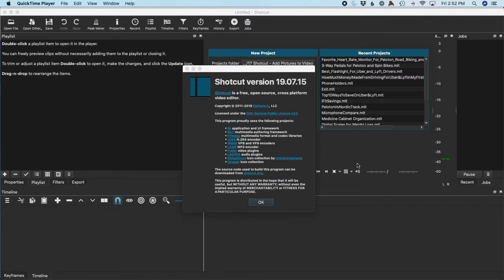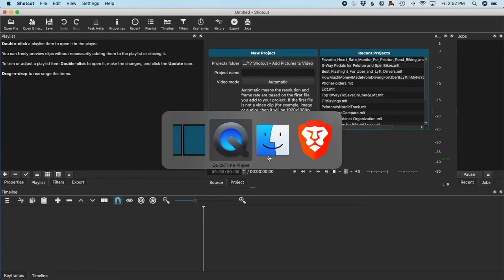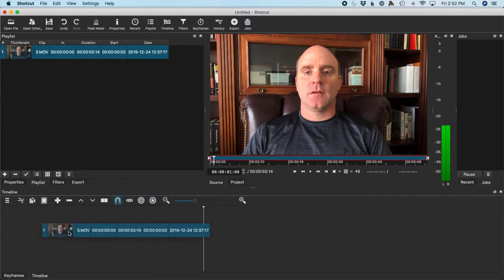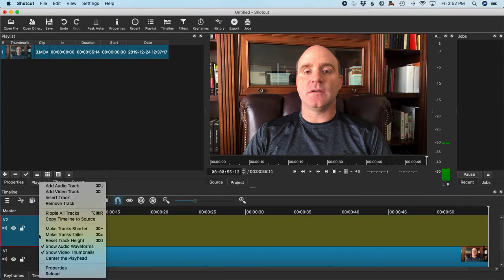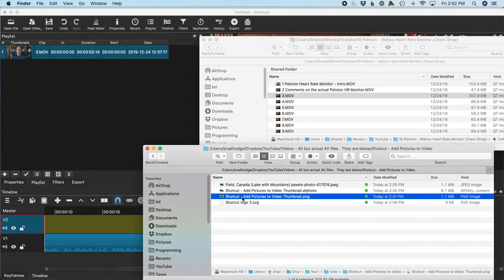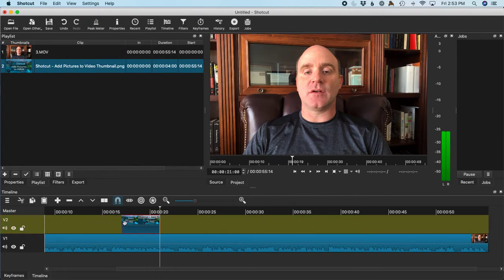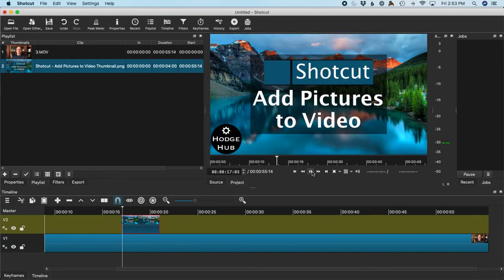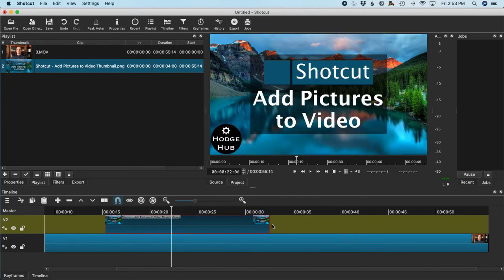Simply Add Pictures to Video with Shotcut FAST!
Shotcut Tutorial Super Easy Video Editing

In this short Shotcut video editor tutorial for beginners, I will show you how to quickly add pictures to your videos.

Shotcut is a free and open-source, professional, full-featured video editing program for Windows, Linux, and Mac.

THE OPINIONS OR INFORMATION IN THIS VIDEO SHOULD NOT BE TAKEN AS ADVICE IN ANY FORM (MEDICAL, FINANCIAL, LEGAL, OR ANYTHING ELSE). PLEASE CONSULT YOUR HEALTHCARE PROVIDER BEFORE MAKING ANY DIET, EXERCISE, OR OTHER ACTIVITY CHANGES THAT COULD AFFECT YOUR HEALTH, SAFETY, OR GENERAL WELL-BEING.

THE VIDEO CONTENT IS NOT INTENDED TO BE A SUBSTITUTE FOR PROFESSIONAL MEDICAL ADVICE, DIAGNOSIS, OR TREATMENT. ALWAYS SEEK THE ADVICE OF A QUALIFIED HEALTHCARE PROVIDER WITH ANY QUESTIONS THAT YOU MAY HAVE REGARDING A MEDICAL CONDITION. NEVER DISREGARD PROFESSIONAL MEDICAL ADVICE OR DELAY IN SEEKING IT BECAUSE OF SOMETHING YOU MAY HAVE SEEN, HEARD, OR READ HERE OR ELSEWHERE IN ANY OF OUR CONTENT.

WE HEREBY DISCLAIM ANY AND ALL LIABILITY TO ANY PARTY FOR DIRECT, INDIRECT, IMPLIED, PUNITIVE, SPECIAL, INCIDENTAL, OR OTHER CONSEQUENTIAL DAMAGES ARISING DIRECTLY OR INDIRECTLY FROM ANY USE OF THE VIDEO CONTENT, WHICH IS PROVIDED AS IS, AND WITHOUT WARRANTIES.